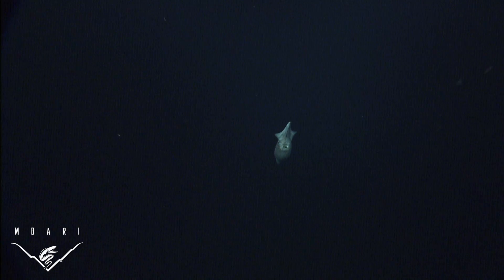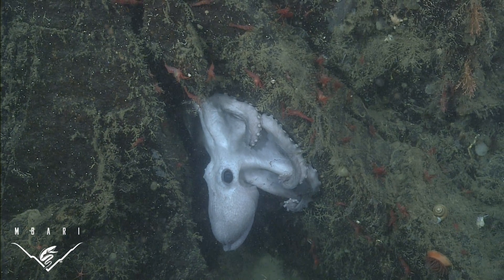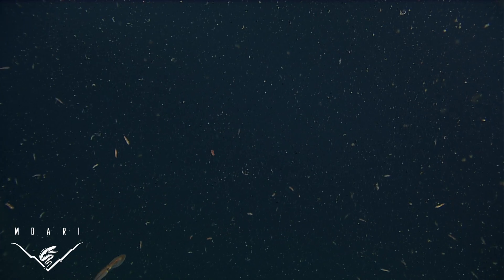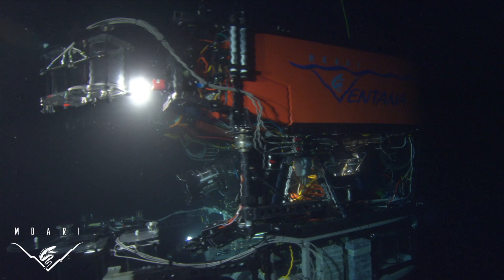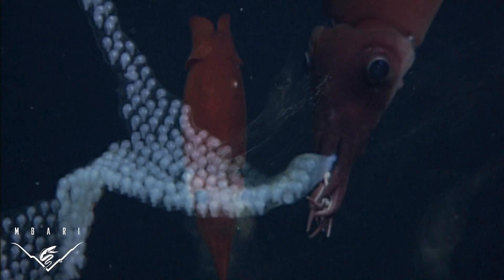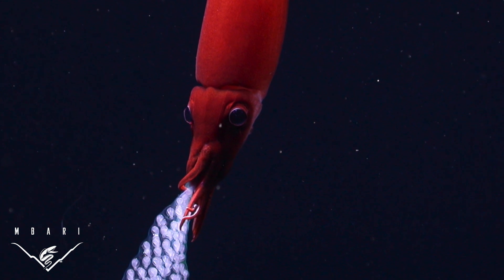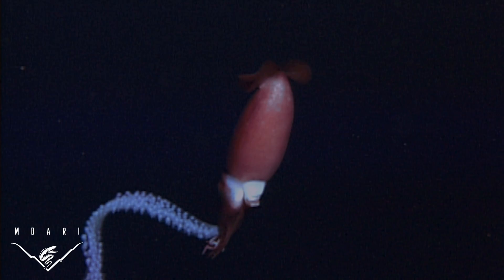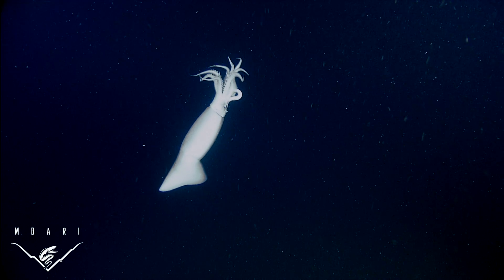Pelagic parenting: A deep-sea squid broods its eggs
Reproduction is one of the many challenges faced by deep-sea animals. In recent years, submersibles have allowed scientists to explore the lives of deep-sea animals in ways that were not possible before. One of the many exciting discoveries was that a mother of the deep-sea squid species Gonatus onyx broods her eggs by holding them in her arms, a behavior that had never been previously reported for squids. This shocking discovery was the first time scientists had evidence of parental care in squids. In 2012, a team of researchers led by Stephanie Bush, reported finding another species of deep-sea squid that broods eggs, Bathyteuthis berryi, suggesting that this form of parental care may be a common solution to a reproductive problem for deep-sea squids.

Publication:
Bush, S. L., Hoving, H. J. T., Huffard, C. L., Robison, B. R., & L. D. Zeidberg. 2012. Brooding and sperm storage by the deep-sea squid Bathyteuthis berryi (Cephalopoda: Decapodiformes). Journal of the Marine Biological Association of the United Kingdom. 92(7):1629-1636.

Script and narration: Stephanie Bush
Production support: Lonny Lundsten, Kyra Schlining, Nancy Jacobsen Stout, Linda Kuhnz, Bruce Robison